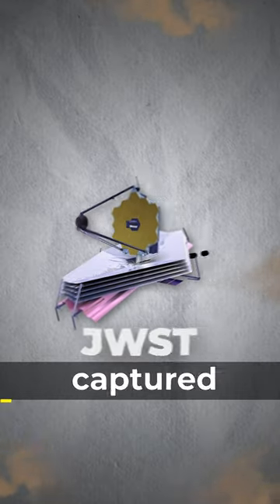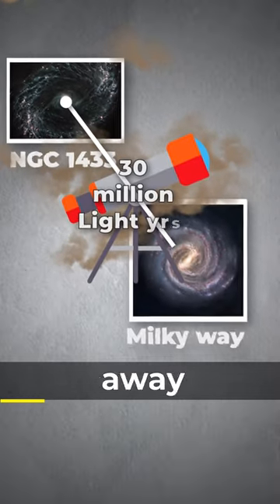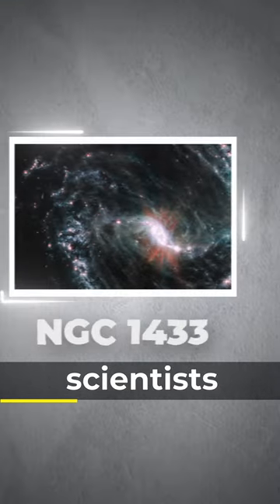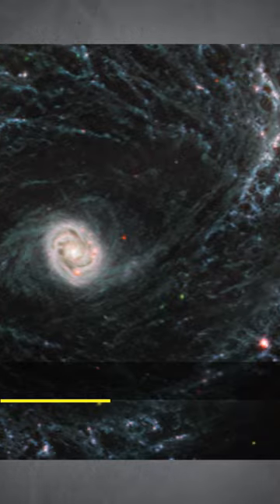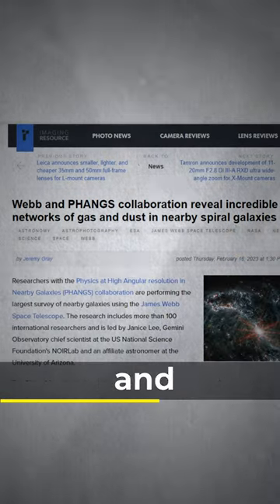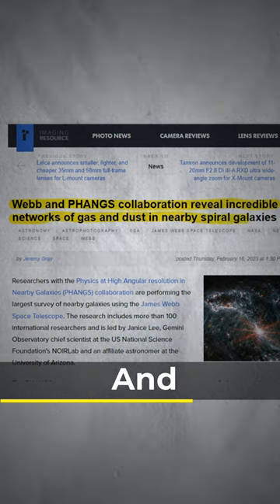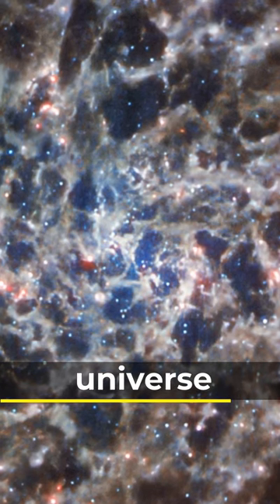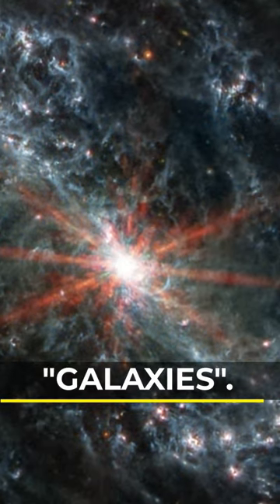First ever Images of star forming gases captured by JWST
In this short video, we're unveiling the new image of NGC 1433, which reveals a whole new universe.

NGC 1433 is a famous galaxy that was first seen by the Hubble Space Telescope in the 1990s. But until now, astronomers didn't know how big the universe is. The new image from JWST shows that the galaxy is sitting at the heart of a much larger universe.

This video is a great introduction to the upcoming JWST launch, which will help us explore the universe in a whole new way. Tune in to find out more about JWST and what it will be able to do!

Credits:
Thank you lovo.ai for the voiceover
and everything was animated and edited by me :)

keywords---

NGC 1433
JWST
Hubble Space Telescope
space exploration
astronomy
star formation
galaxy
space technology
deep space
cosmic evolution
celestial objects
extragalactic
universe
cosmic dawn
black holes
cosmic microwave background radiation
redshift
gravitational waves
dark matter
cosmic rays
astrophysics
cosmology
infrared imaging
astrophotography
space science
skywatching
space mission
star clusters
supernovae
interstellar medium
galactic center
space observatory
astronomical telescope
cosmic distance ladder
radio astronomy
cosmic web
planetary nebulae
starburst galaxies
cosmological constant
gravitational lensing
dark energy
multiverse theory
cosmic strings
gravitational attraction
cosmic background explorer
light-years
Big Bang Theory
interstellar space
cosmic microwave background
starlight
astrolabe
celestial equator
astronomical unit
galaxy cluster
elliptical galaxies
barred spiral galaxies
Milky Way
planetary systems
exoplanets
solar system
orbit
heliosphere
solar wind
space plasma
space weather
space physics
stellar astronomy
circumstellar disk
cosmic collision
cosmic dust
gravitational pull
molecular cloud
night sky
optical telescope
parallax
photometry
planetarium
radio telescope
red giant
space debris
space station
space shuttle
spectrum
spiral galaxies
star
astronomical spectroscopy
astronomical survey
celestial mechanics
dark nebula
dark sky
eclipsing binary
emission nebula
extrasolar planet
galactic disc
galactic halo
gamma ray
globular cluster
gravity
hot star
interstellar matter
interstellar cloud
Kuiper belt
light pollution
lunar
magnetosphere
main sequence
meteoroid
meteorite
meteor shower
nebula
neutron star
observatory
open cluster
planetesimal
pulsar
quasar
red dwarf
refraction
satellite
starburst
star field
star map
star system
stellar evolution
telescope
terrestrial planet
universe expansion
variable star
Virgo Cluster
white dwarf
astronomical distances
astronomical time
astronomical unit
astronomical year
asteroid
blackbody radiation
black hole
celestial coordinate system
comet
cosmic ray
cosmic ray spectrum
dark energy
dark matter
Doppler effect
Earth's atmosphere